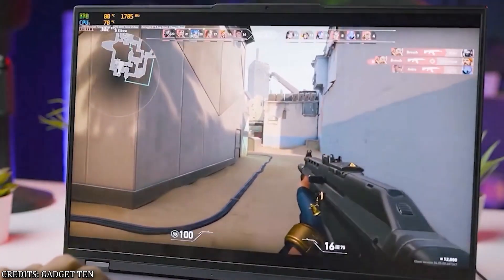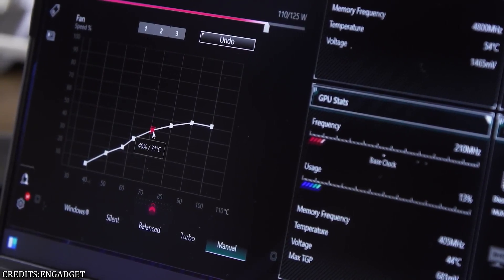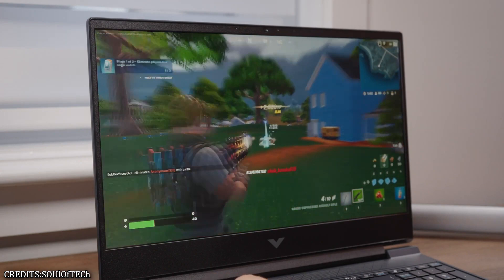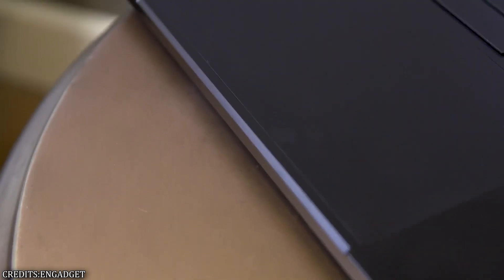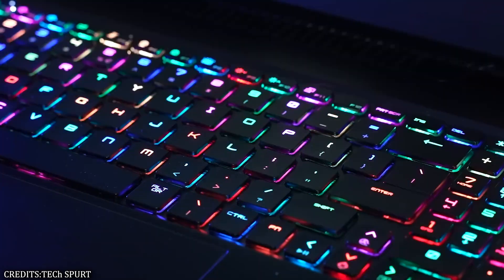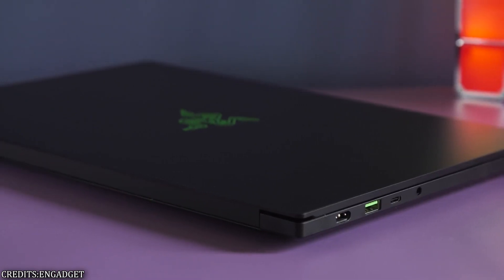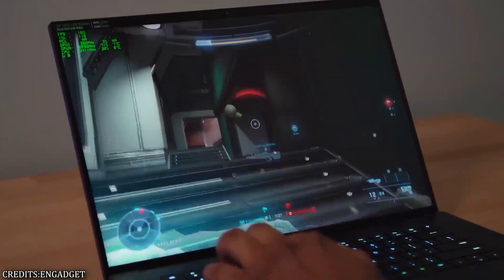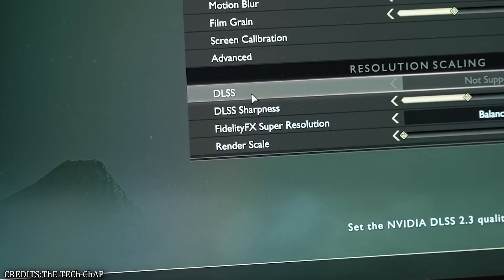Unleash Your Inner Gamer - The Ultimate Gaming Laptops for 2024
Join us as we unveil Unleash Your Inner Gamer - The Ultimate Gaming Laptops for 2024! Dive into the world of cutting-edge gaming technology, performance, and style.

We'll dive deep into the key features, cutting-edge technology, and jaw-dropping performance of each laptop on our list. From stunning 4K displays to lightning-fast processors and immersive graphics, these gaming laptops have it all. Plus, we'll provide you with valuable insights into their pricing, availability, and unique selling points.
Join us as we uncover the Top 10 Best Gaming Laptops of 2024 and help you make an informed decision for your next gaming setup.

📦⚙️ Best Power Banks on Amazon